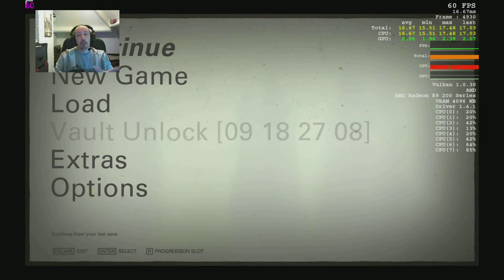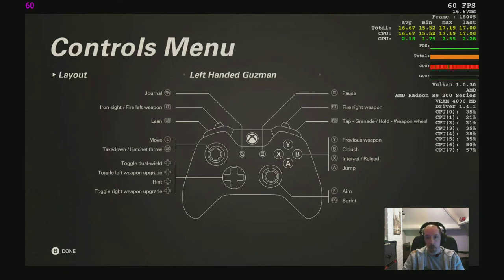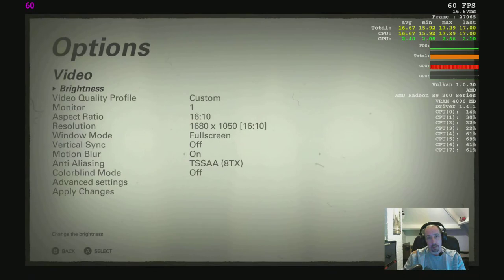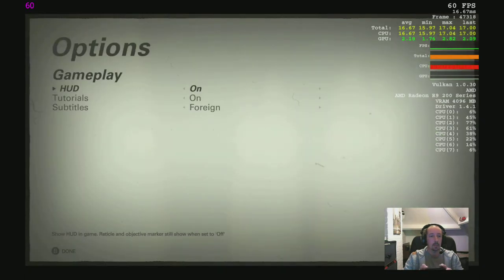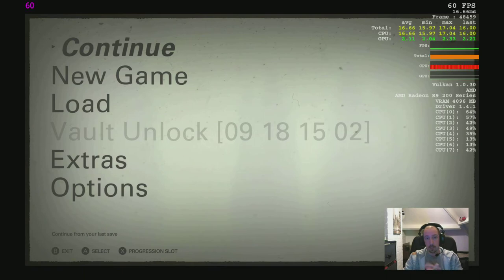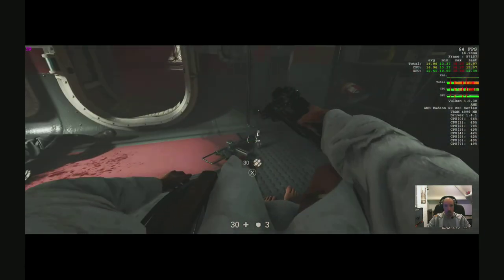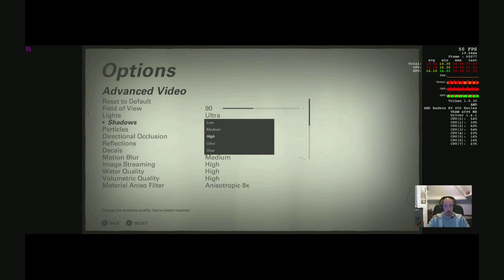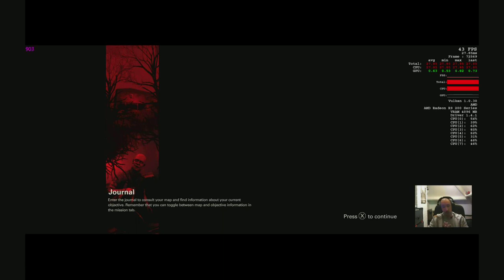Wolfenstein 2 PC setting & options overview + in game graphics test AMD FX system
Video shows all settings and options for sound,control & graphics.Also benchmark in game footage showing how FX cpu & R9 graphics cards run with this release.
Video contain a quick tip for getting the game working if you are getting the 'Can't write dump file' error.

---Please note my video overlay stutters a bit due to problems with the game not liking any sort of overlay(audio is fine)---